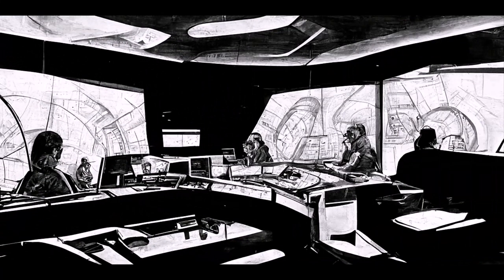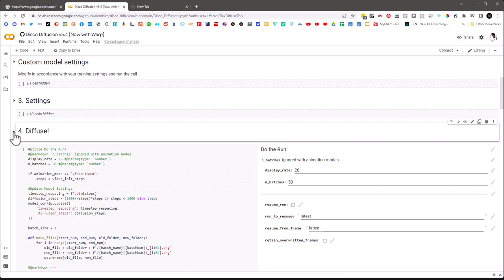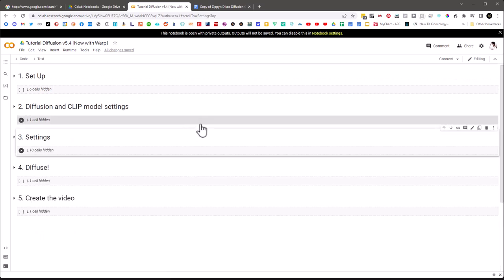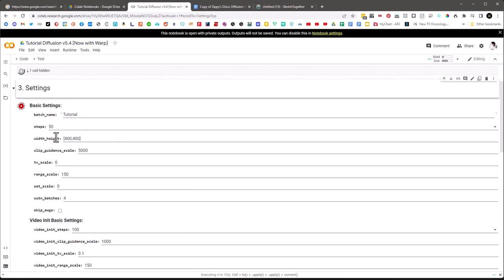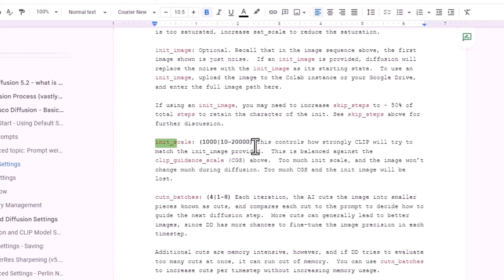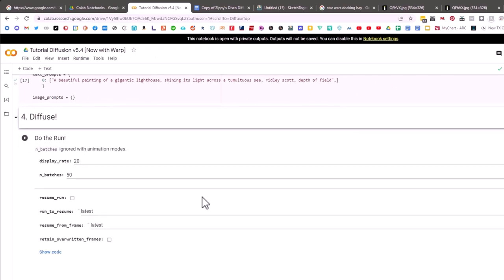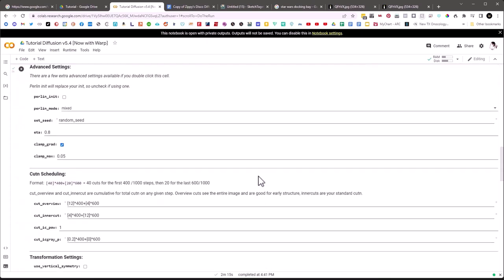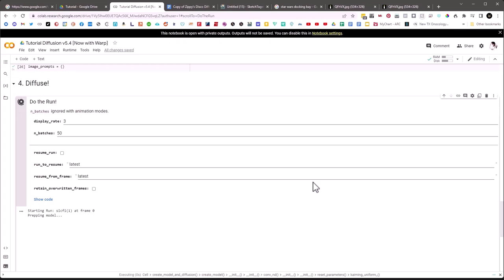Quick Start on using AI to render images using Disco Diffusion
A very beginner focused tutorial on how to use Disco Diffusion with Google Colab.

TOC
(thanks to Enantiomorph)

00:00 Start
00:06 Introduction of Text to Image AI renderers
01:15 Beginner's Tutorial for Disco Diffusion Prerequisites
01:40 Beginner's Tutorial on Disco Diffusion and Google Colab (Interface)
05:33 First steps
06:56 Simplifying Tutorial Diffusion Page
10:00 Set Up tab
12:48 Diffusion and CLIP model settings tab
13:33 Settings tab
22:49 Diffuse!
23:49 If you want to Save Individual Steps of the Render
26:41 Creating variations on Renders
27:46 The way I work given my experience with Disco Diffusion
29:16 Example 2
31:58 Differences between rendering online and locally
34:27 Where to ask questions, my Discord server
36:25 Outro